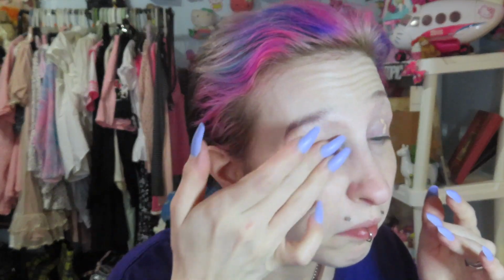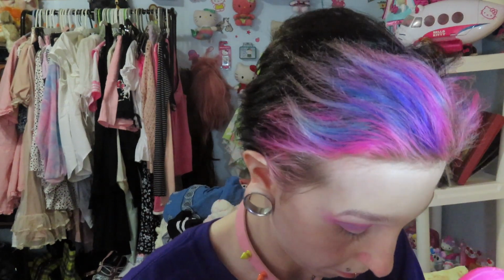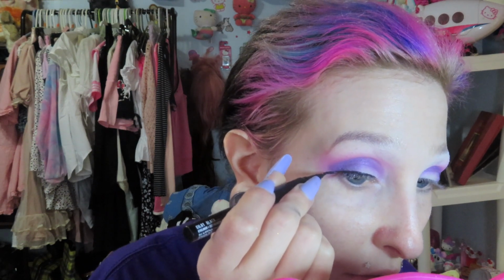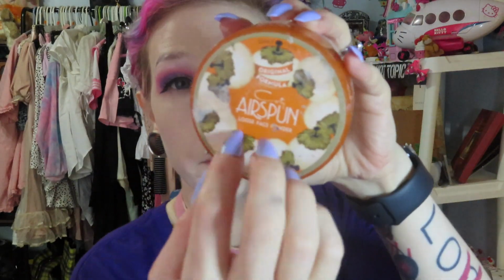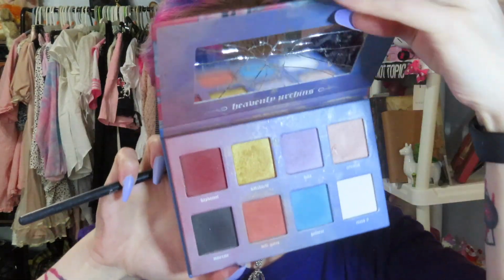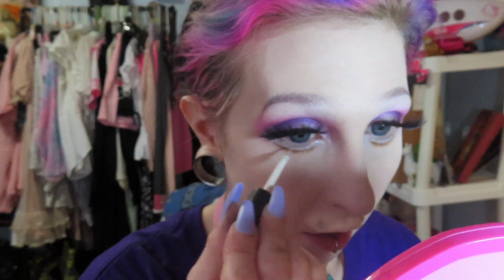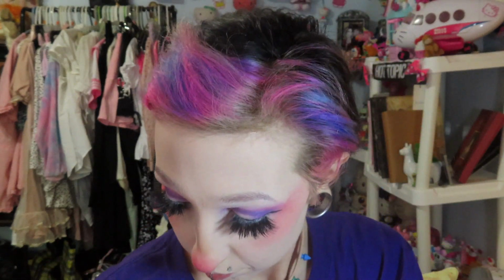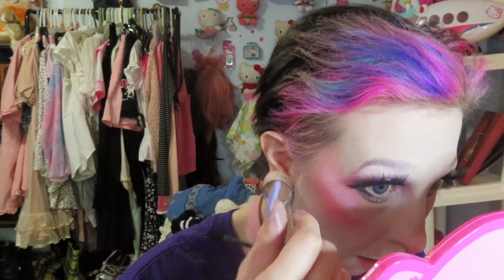Every Day KAWAII Makeup!!! | cokeandredrum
This look is my absolute FAVORITE out of all my aesthetic cycles!! I get sooo inspired by Japanese fashion, anime, and artists like Kyary Pamyu Pamyu. I always find myself coming back to this at some point. Gotta do it again while I'm still young enough to be kinda cute xD *sobbing internally*

dA linKz!!!

The wig:
VCKOVCKO Short Bob Wigs Natural...

Eyebrows:
DKAF 2 Pcs 3D Hair-Like Authentic...

Lip tint:
ETUDE HOUSE Dear Darling Water...

Lashes:
25mm Lashes Mink 7 Pairs Faux...

Lenses were from either pinky paradise or honey color but you need a prescription to buy from them now if you’re in the US.

Facebook: Coke and Redrum (@cokeandredrum)

*I'll make an announcement on Insta and Twitter each time before I stream, so if you're interested, be sure to follow me on at least one of those so you don't miss it! (I mean only if u want, I'm not your boss...)

I'm really excited about it, and if at least one person is there it'll genuinely mean the world to me. I just don't wanna be there talking to myself lol. I plan to be on there at least once or twice a week, probably in the evening. I'm on Eastern Standard Time, so keep that in mind. Also, thanks for reading the description. If you read this, and/or plan to watch me stream, leave a cat emoji in the comments so I know what to expect!

xoxo- ReDrUm